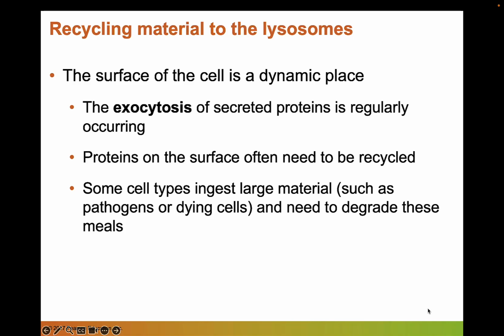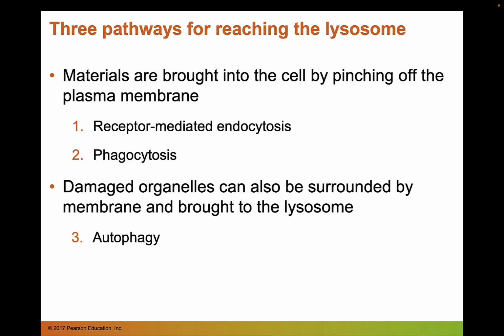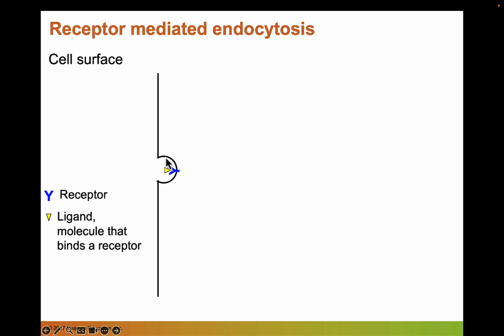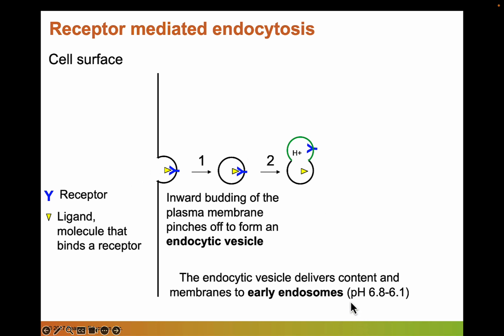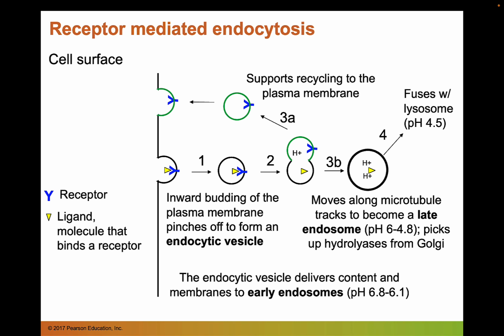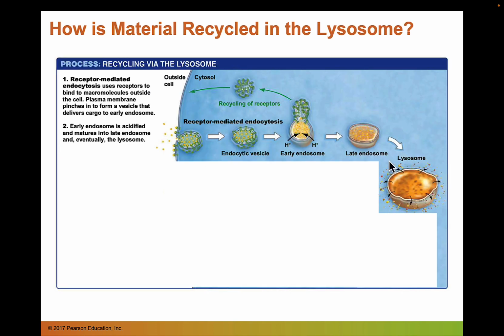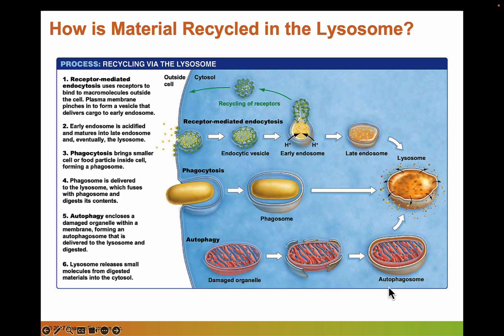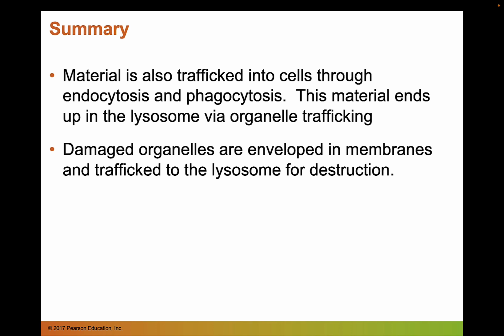Day 11_to lysosome